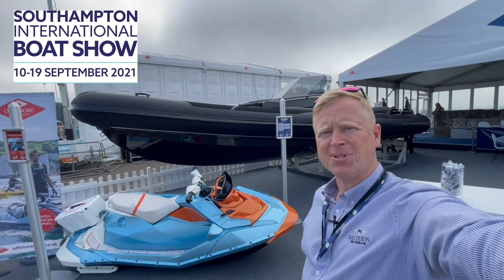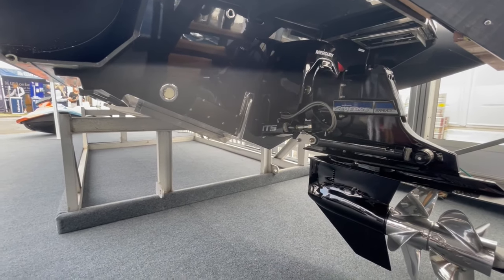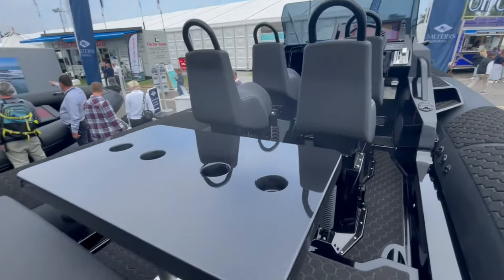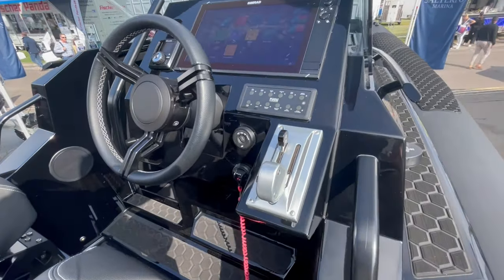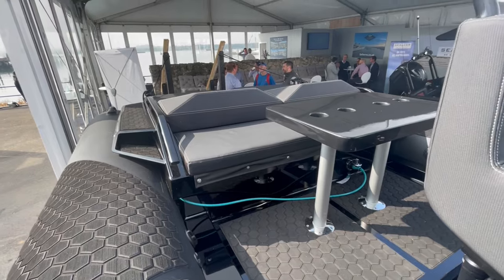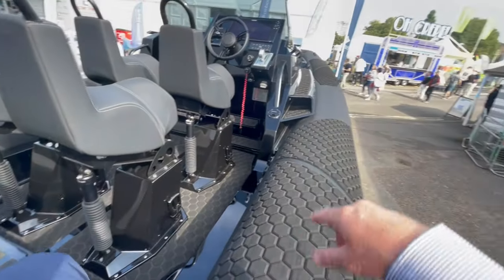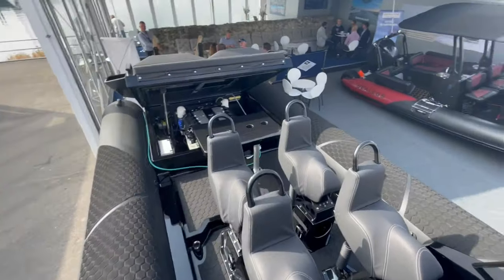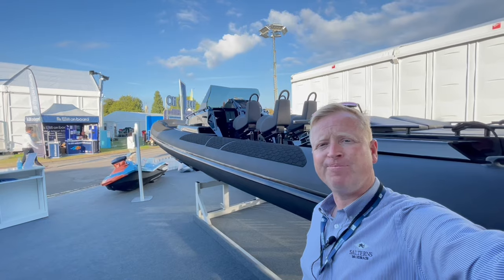Brand NEW FUGU 29 Full Walk-around at the Southampton Boat Show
*Brand NEW FUGU 29 Full Walkaround Video at the Southampton Boat Show*

We did a walk-around of the boat to show you it’s best and most admirable features. This is the first opportunity for people to see this boat in the UK since it arrived to us, just one week ago. This boat has incredible power and really catches the eye. Check it out!